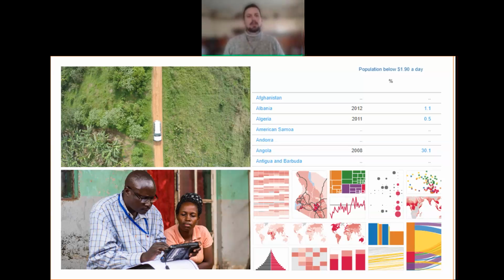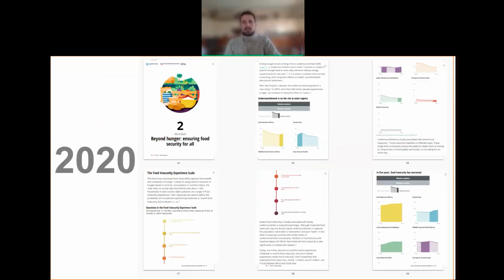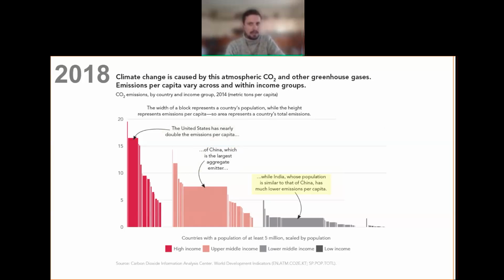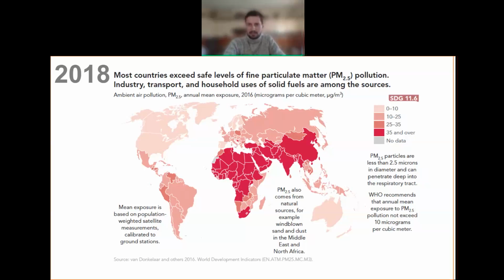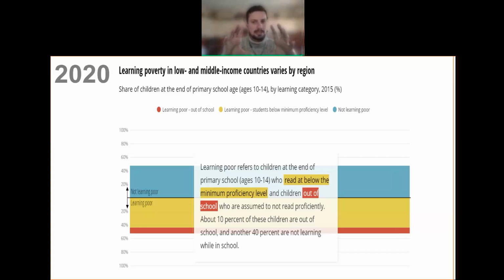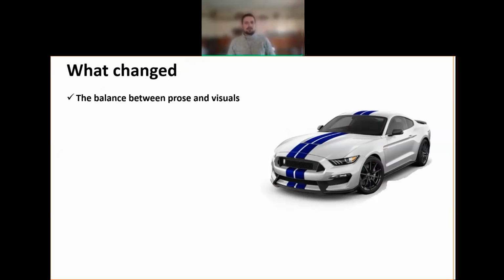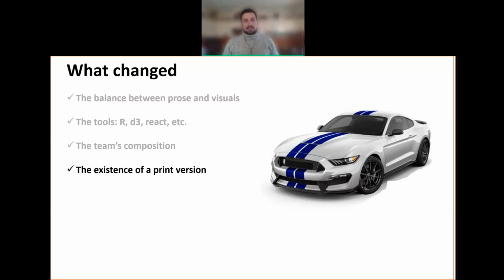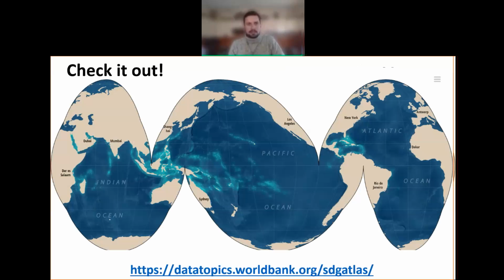EU DataViz webinar - Tony Fujs - Visualising development data at the World Bank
Tuny Fujs, data scientist at the World Bank presented in this webinar: EU DataViz webinar – Open data, open code, open knowledge: Visualising development data at the World Bank.